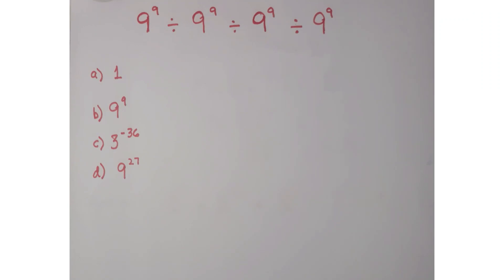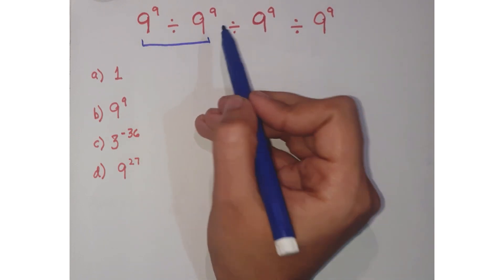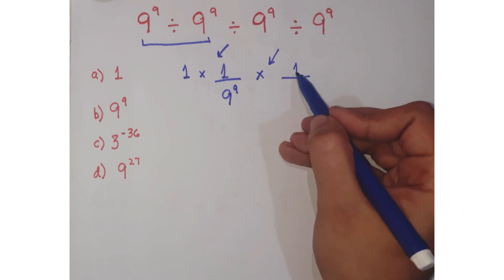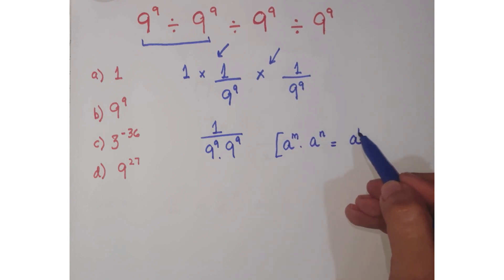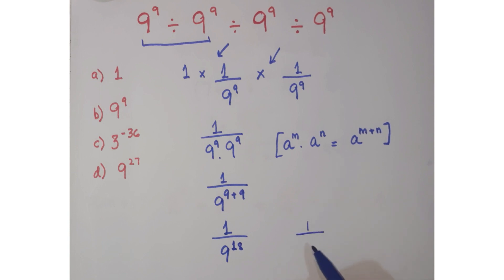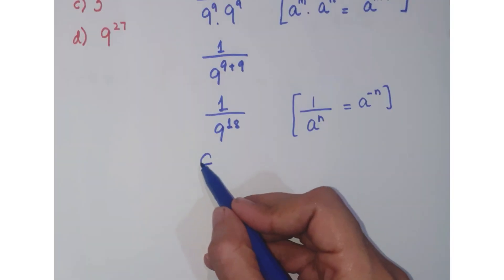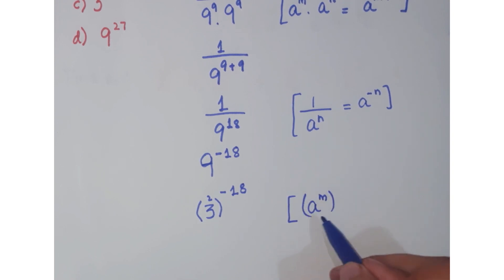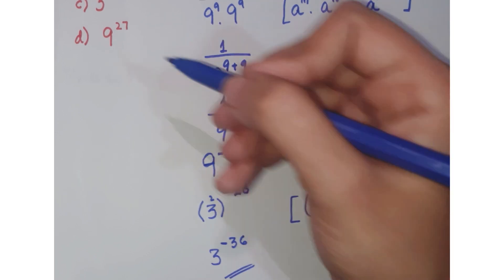Maths Olympiad Question | Trick to solve It | A nice exponential question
power problem
iq question
viral maths problem

word problem
hard maths problem
stats problem
statistical problem
powers with the fractional exponents

power bi
Root problem,
nice exponential question | exponential equation | you should know how to solve matholympiad

exponential problems,
exponential growth word problem,
exponential problem,
exponential equation,
exponential equations,
nice exponential problem xyz?,
exponential
math olympiad question,
olympiad mathematics,
math olympiad questions,
olympiad,
math olympiad,
olympiad question,
mathematical olympiad,
olympiad math,
maths,
math olympics
Germany math oylmpiad
women math olympiad
Poland math olympiad

 In this awesome YouTube video, I tackle a mind-boggling math challenge that involves solving power problem . Join me as we unravel this puzzle step by step and discover the secrets behind these complex equations. Get ready to level up your math skills and impress your friends with your problem-solving prowess! Let's dive in and conquer this algebra adventure together! 🧮🔍💡
I tackle a tricky power problem. Join me as I break down the problem step by step and provide a clear solution. Get ready to level up your exponential skills! 🧮🚀
In this epic YouTube video, I dive into an intense math olympiad question that will put your algebra skills to the test. We'll be exploring two equations with three variables and unraveling the mystery behind them. Join me on this exhilarating journey as we conquer this challenging problem together! Let's go! 🧠💪🎉